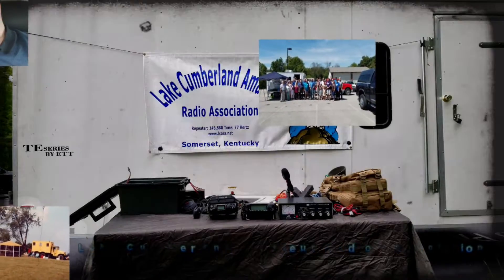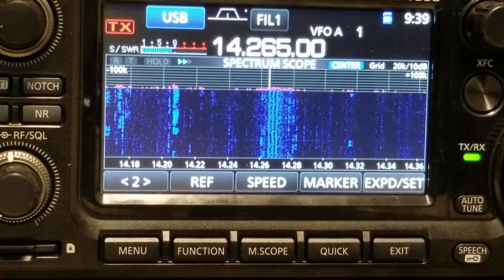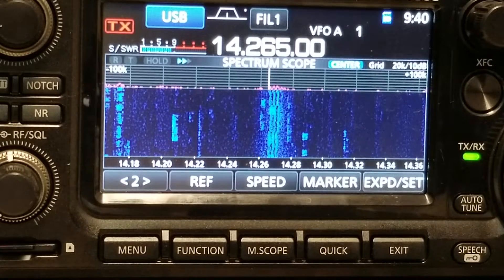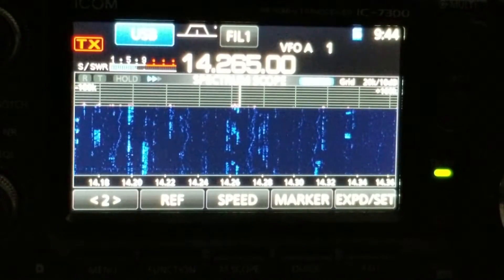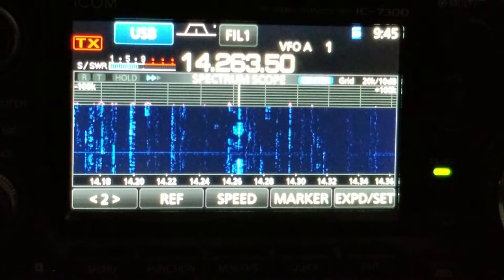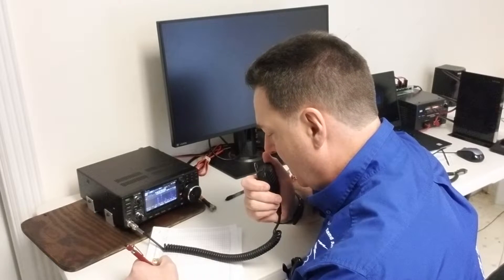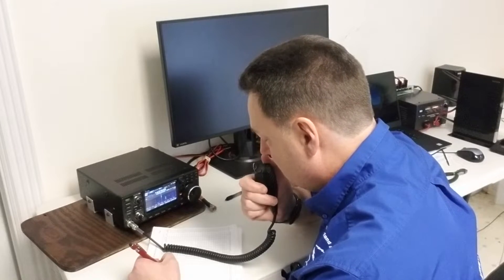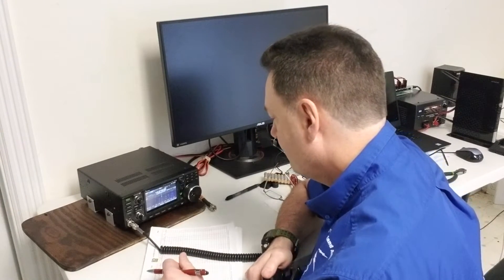LCARA HAM Radio: Reducing RFI in the HAM Shack!!!!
KY4BDP, Brian, shows how to isolate RFI sources in your home that prevent the operator from working those weaker contacts. Using Palomar Engineers solutions, he shows how to reduce RFI in the HAM shack.

2M Nets:
Echolink - AC4DM-R

Repeaters:
2M - 146.880 PL Tone 77Hz
70CM - 443.600 PL Tone 100Hz